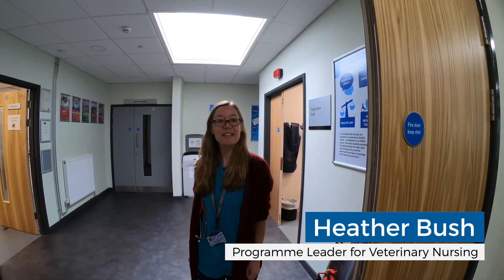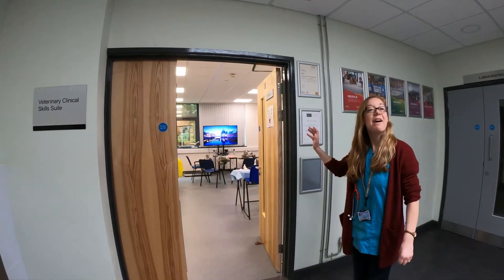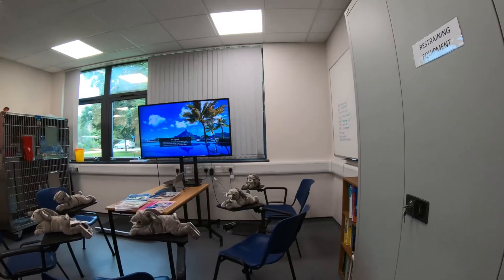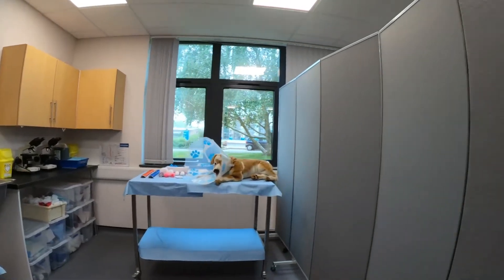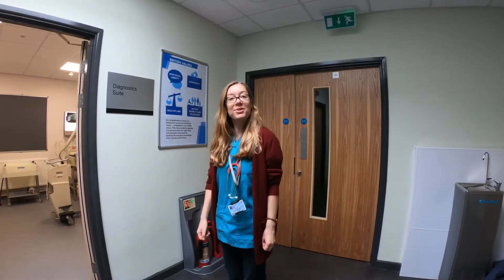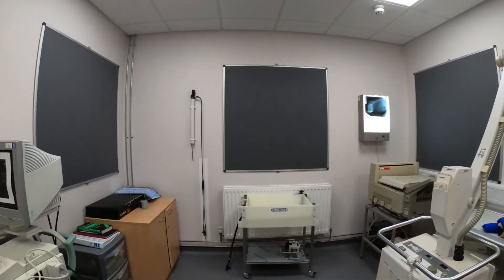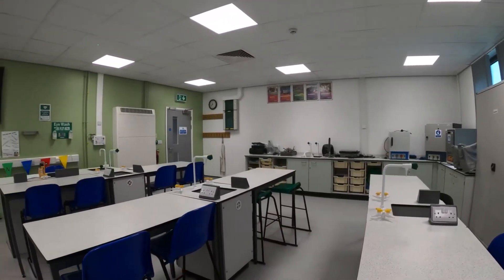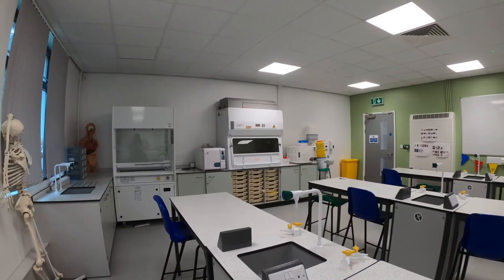A tour of the Veterinary Nursing facilities at University Centre Reaseheath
Take a look at the fantastic veterinary nursing facilities we have at University Centre Reaseheath, which you will use when you study with us to prepare for your future career.